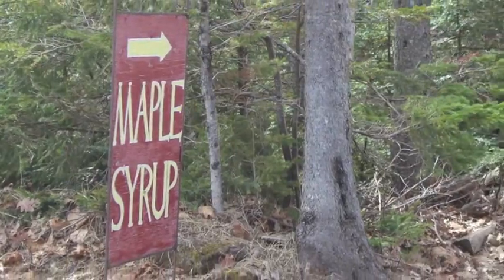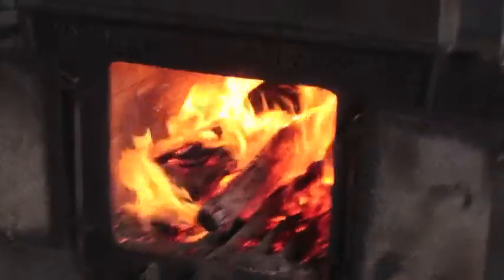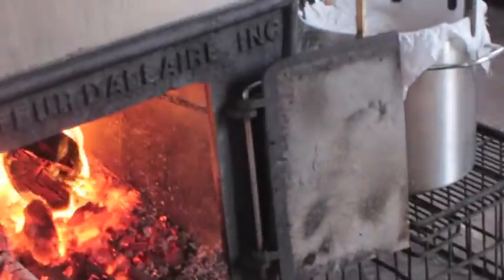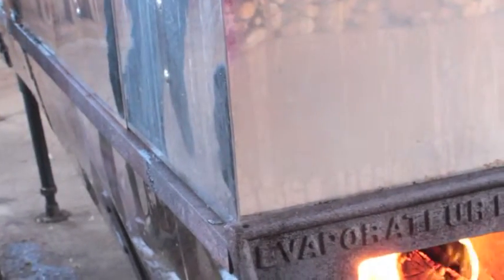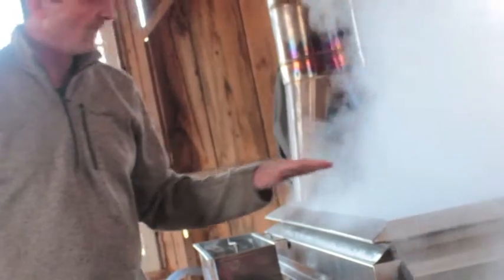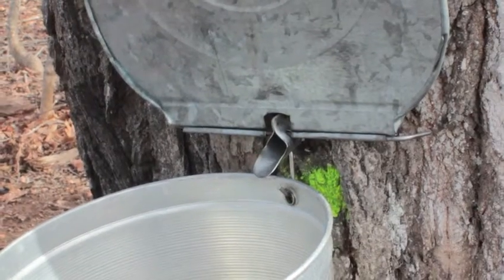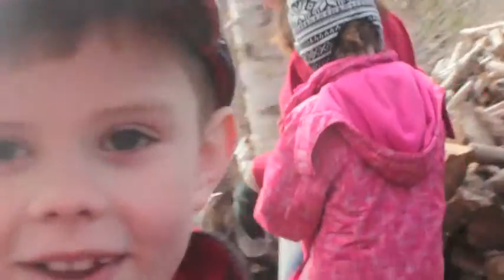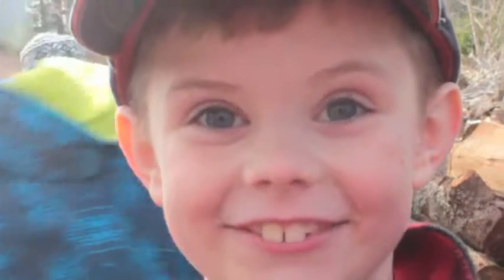Sugar rush for Georgetown students